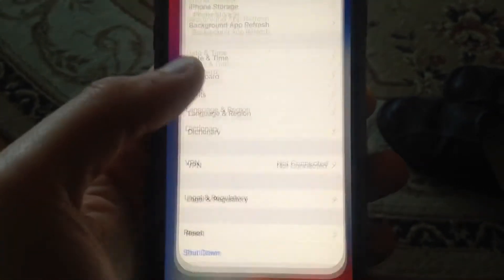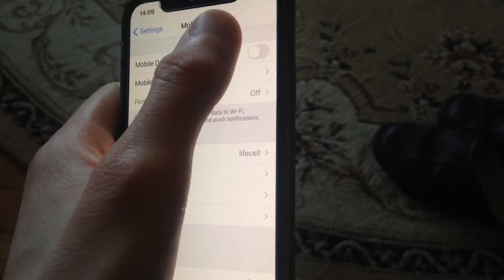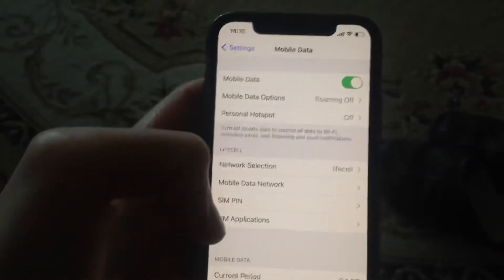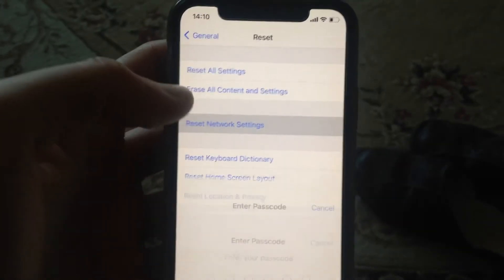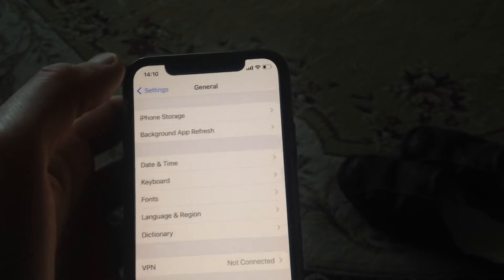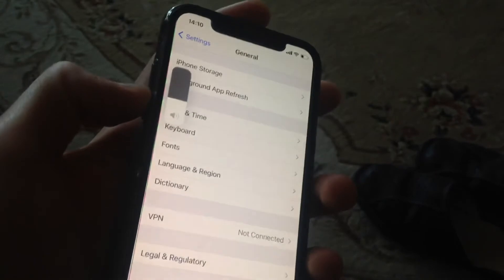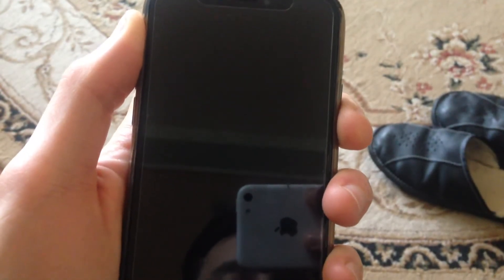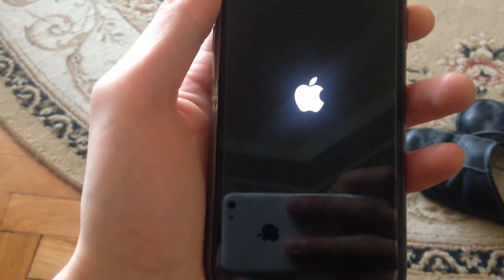iPhone X Cellular Update Failed Fix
If you don’t know iPhone X Cellular Update Failed Fix, this video is for you.